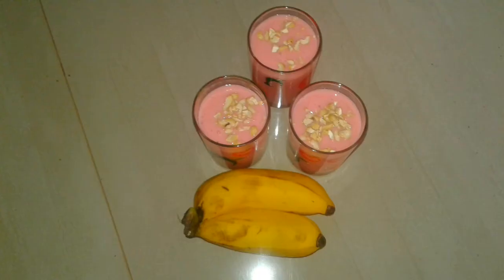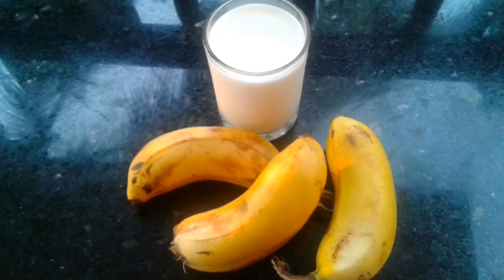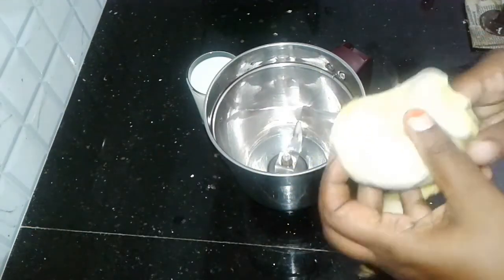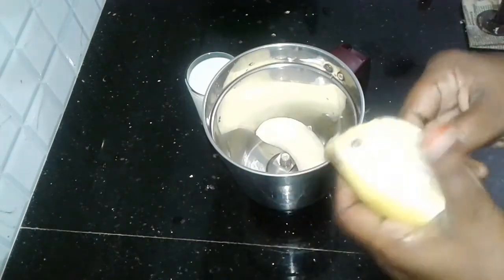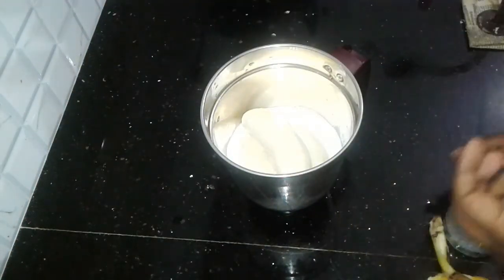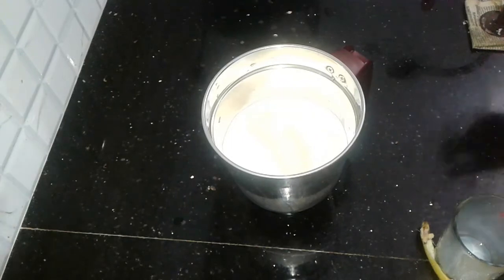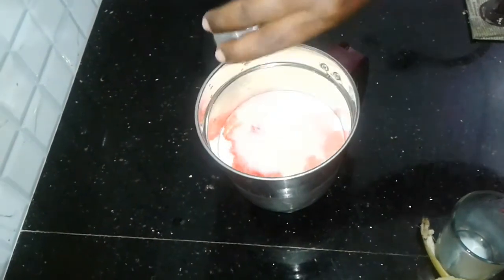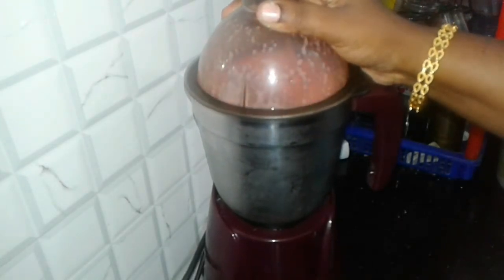ഇഫ്താറിന് 2 മിനുറ്റിൽ വെറൈറ്റി റോസ് മിൽക് ഷെയ്ക്ക്||Rose milk shake in 2 minutes||easy drinkrecipe